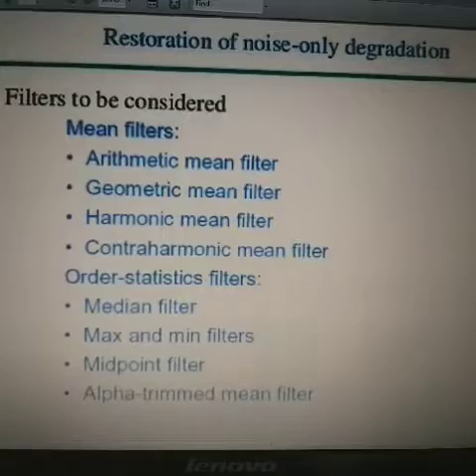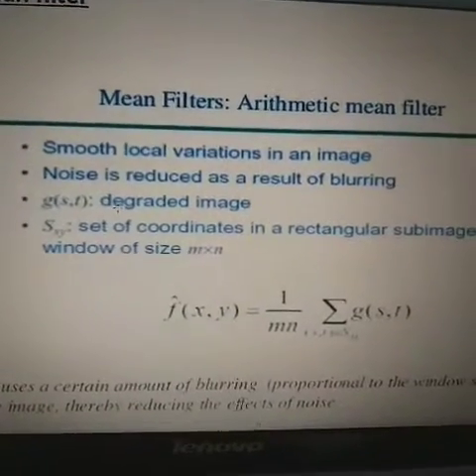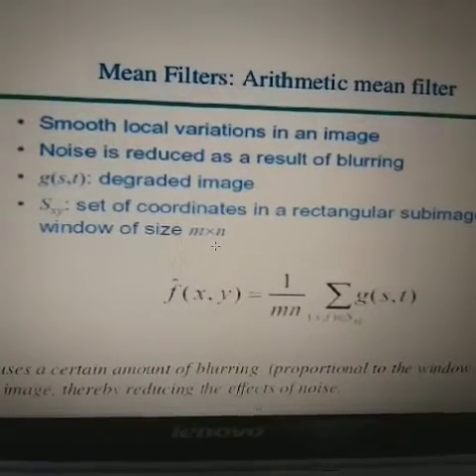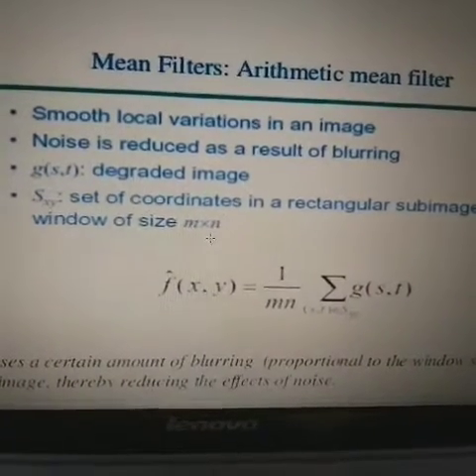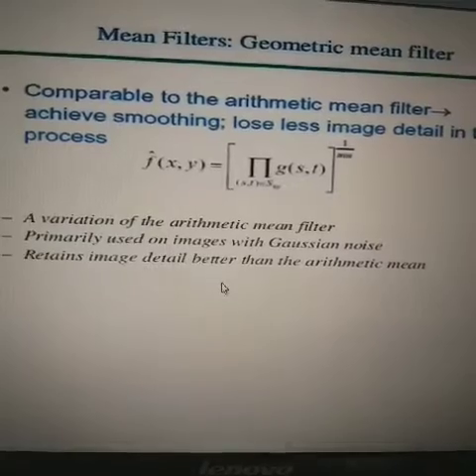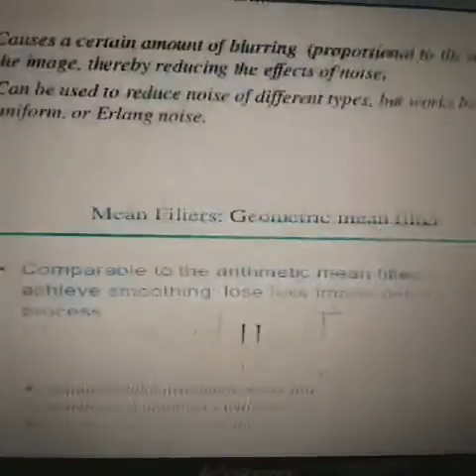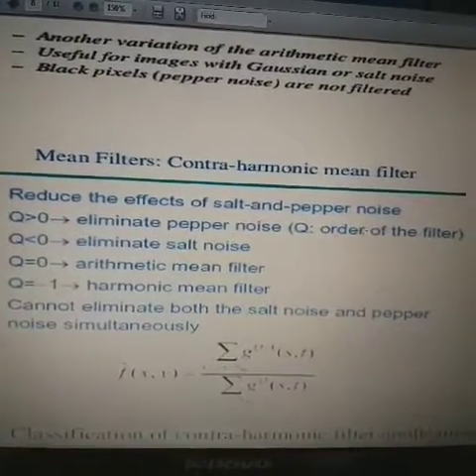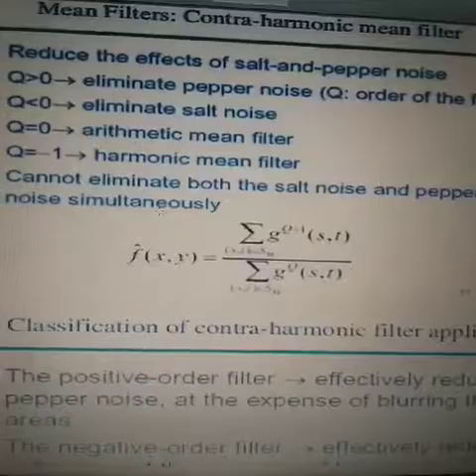ORDER STATIC NOISE FILTERS: LEC8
Median filter ,max-min filter,midpoint filter